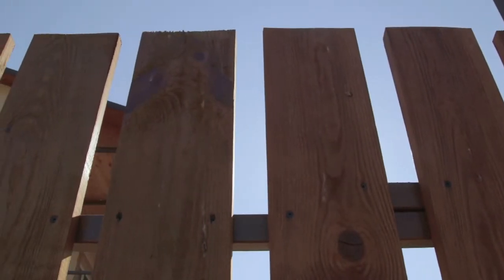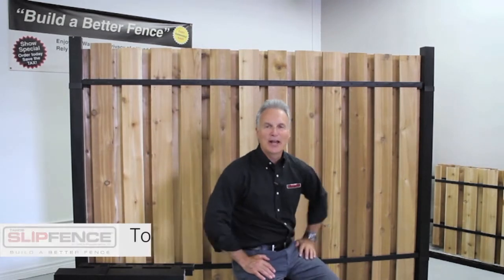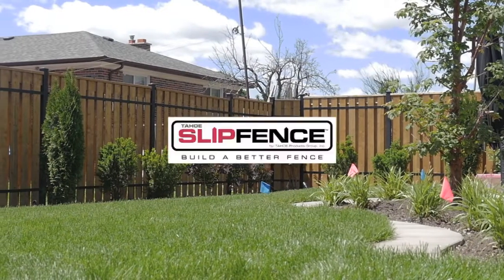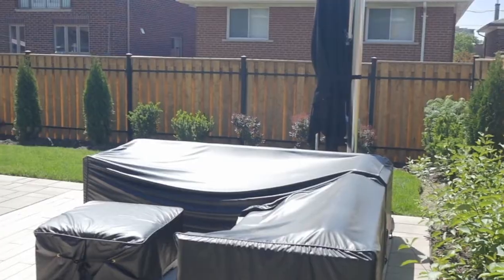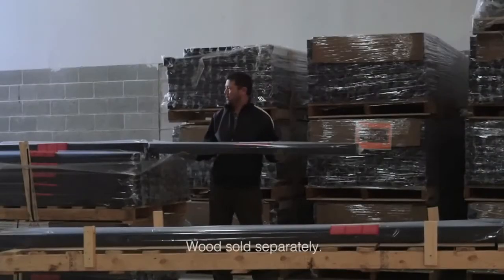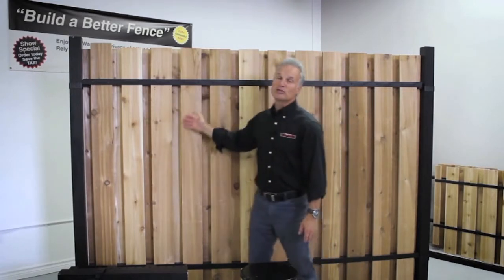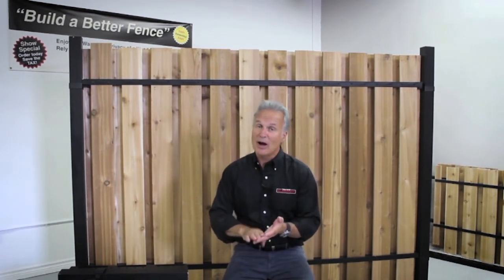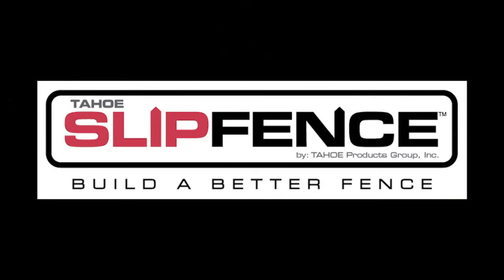SLIPFENCE Promotional video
Slipfence Promotional Reel.